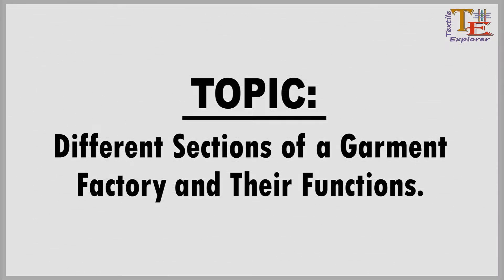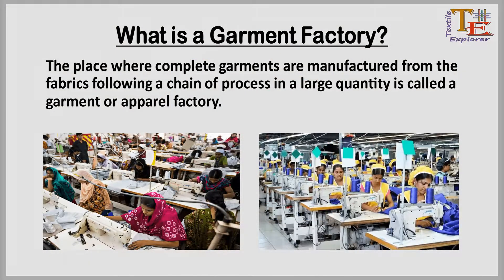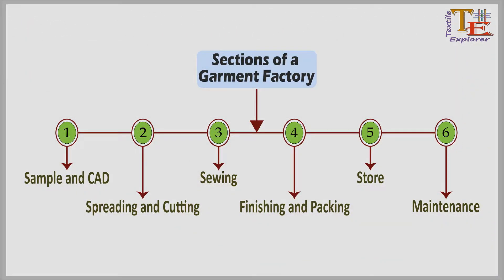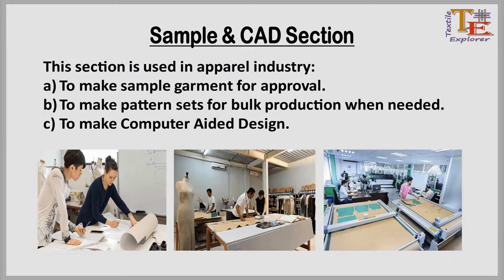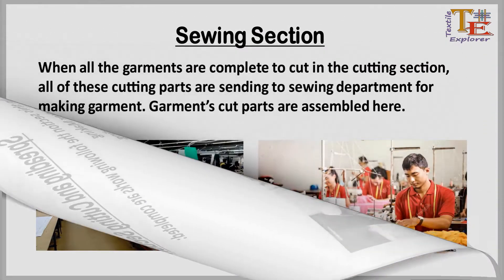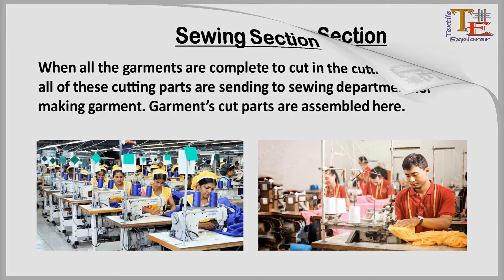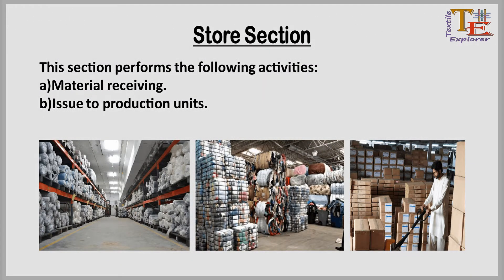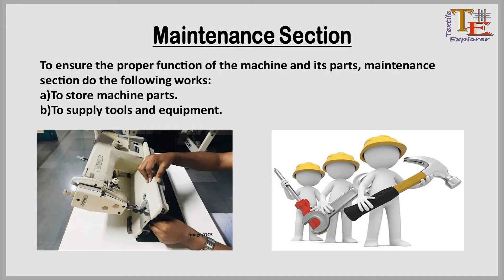Different sections of a garment factory and their functions in English.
Assalamualaikum everyone. In this video we tried to give you an informative summary about different sections of a garment factory and their functions.

Created by: MD. Anwar Hossan Jisan
Studying B.Sc. in Apparel Manufacturing Technology (AMT) at BGMEA University of Fashion & Technology.